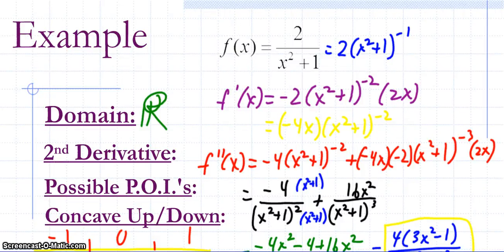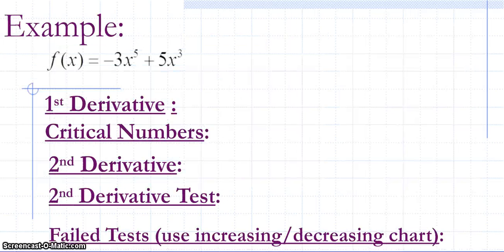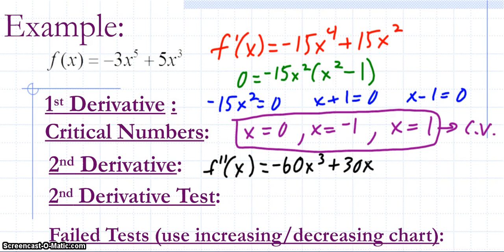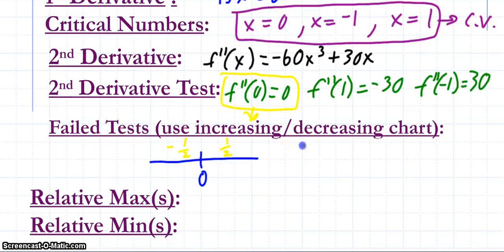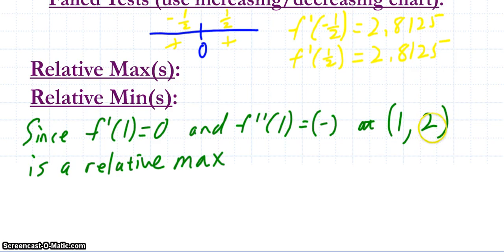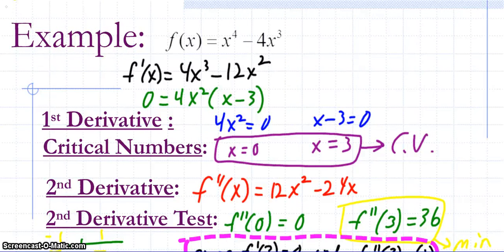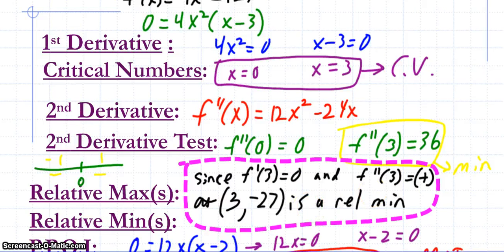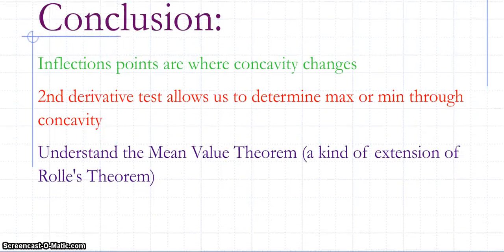Mean value theorem, concavity, and the 2nd derivative test part 2